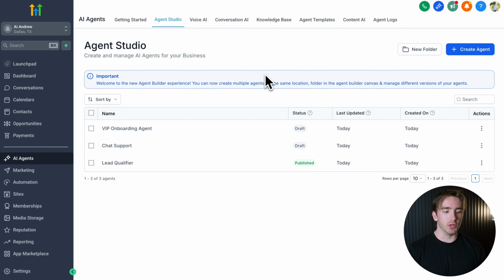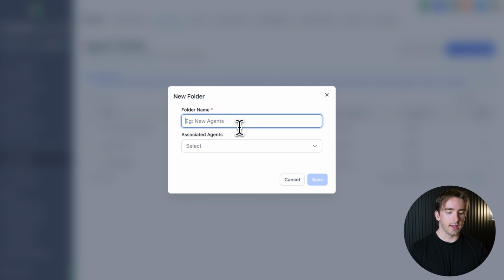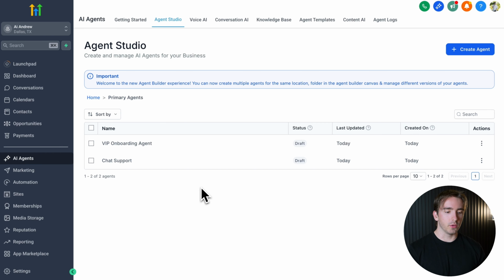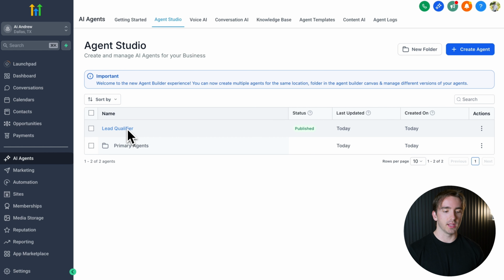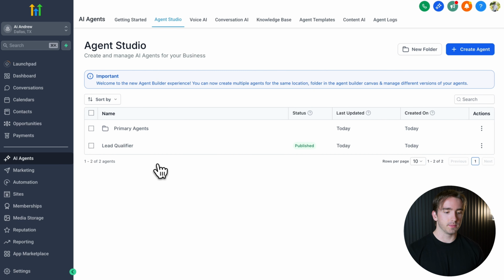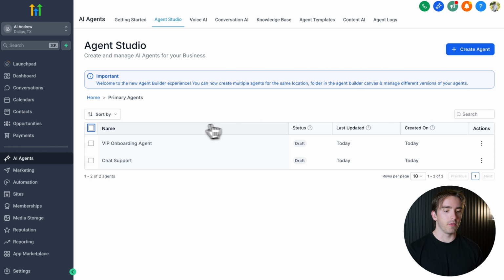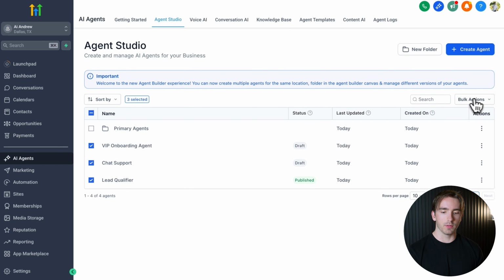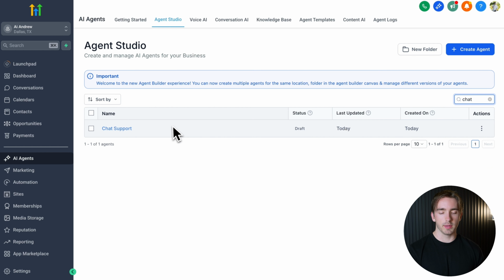GoHighLevel Agent Studio Just Got Folders — Here's How to Use Them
If you're building multiple AI agents in GoHighLevel Agent Studio, things get messy fast. In this quick tutorial I show you how to create folders, organize agents, sort by name or date, and use bulk actions to move or delete agents across folders. Simple feature, keeps everything clean.